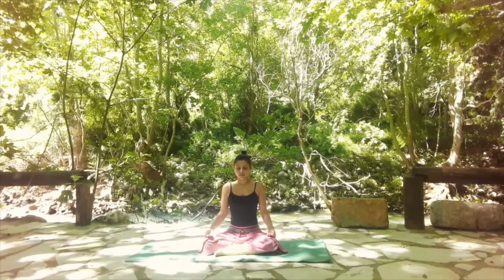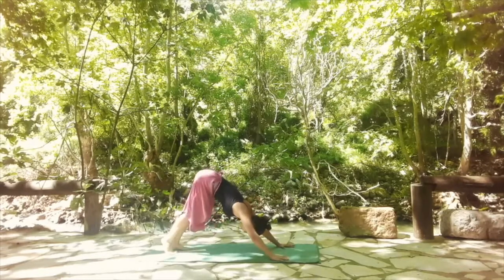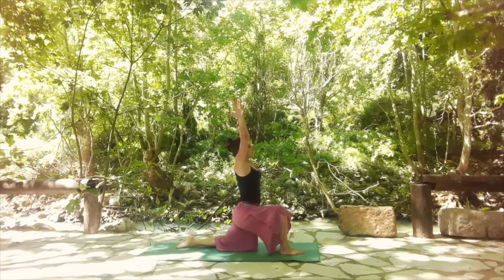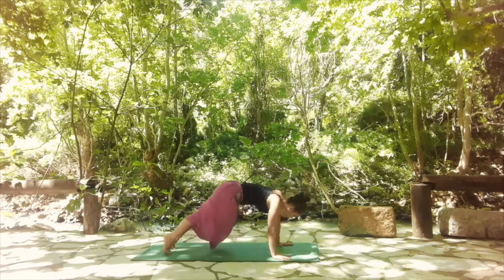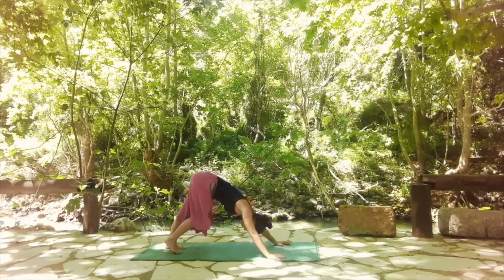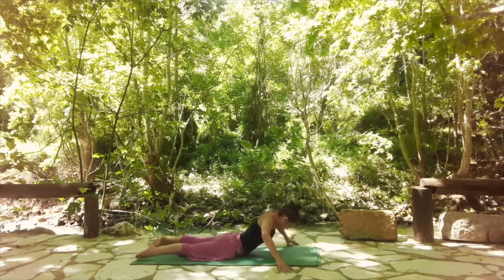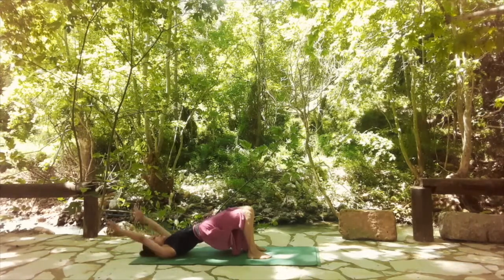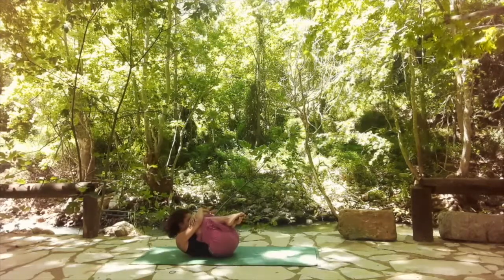Movement Yoga Flow with Serena/1hour Yoga session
This flow is focused on movement, one breath flow so holding for short periods of time, moving threw lots of yoga poses from hip openers to core and arm balancing in a fun energetic yoga flow, ending with a nice relaxing Savanna and a BIG smile...
Remember to practice with awareness and be gentle to your body.
NAMASTE